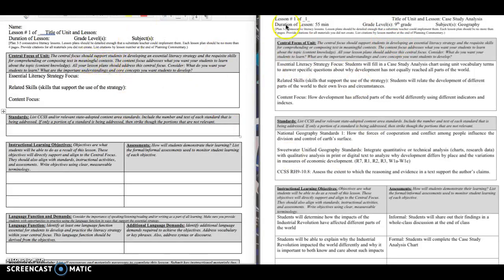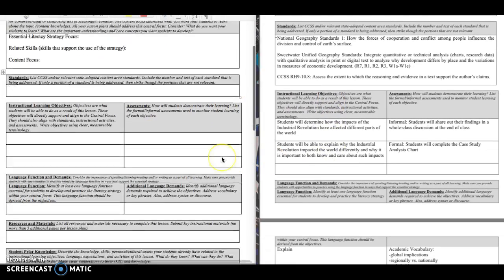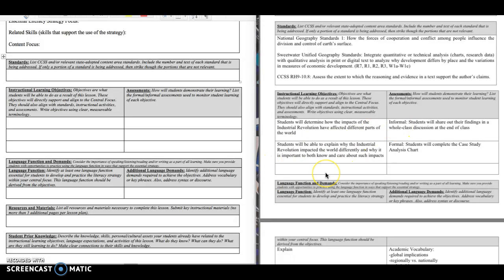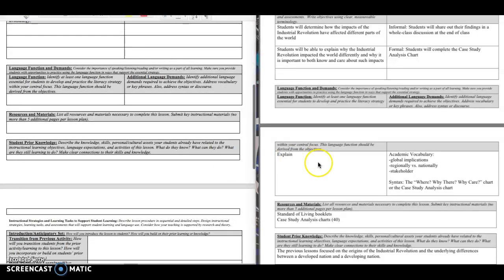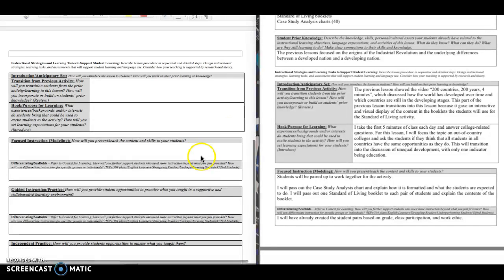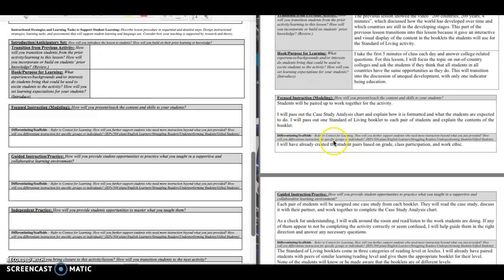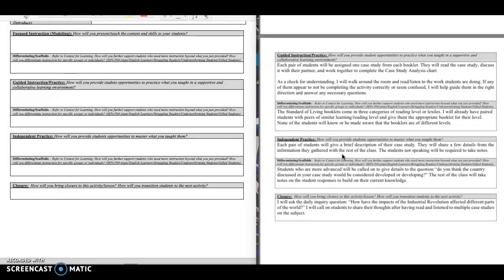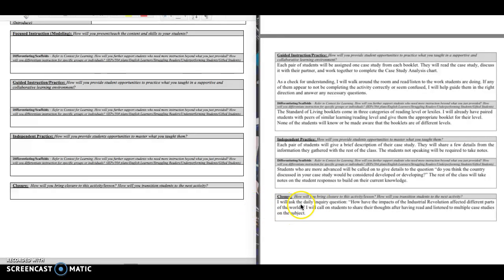Kevin Straub: Screencast of the 3SB Lesson Plan